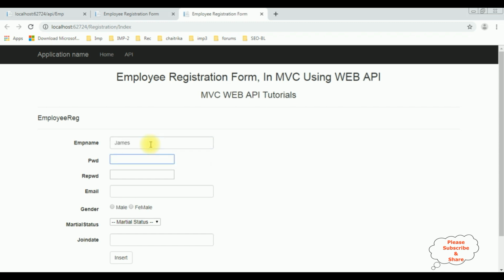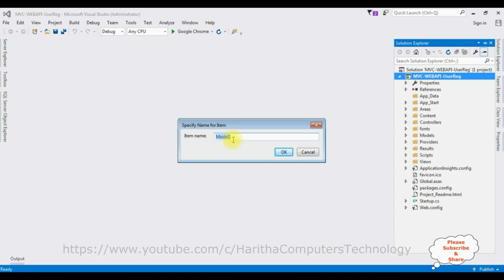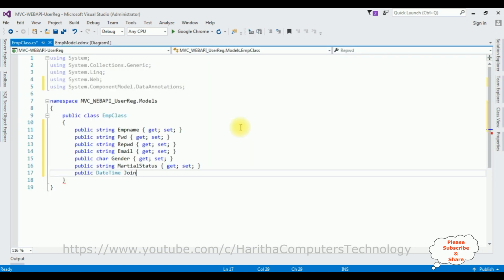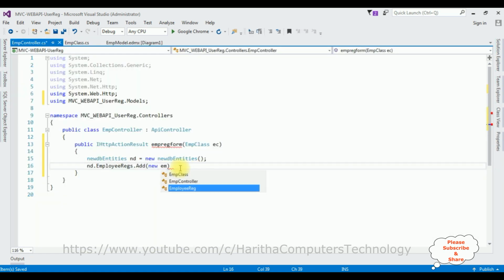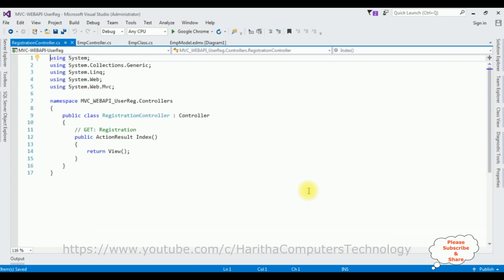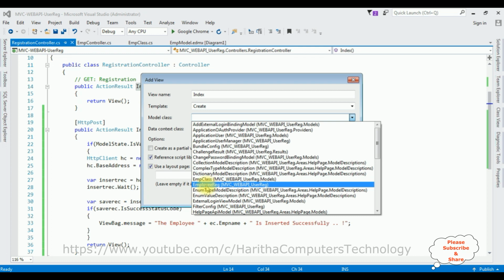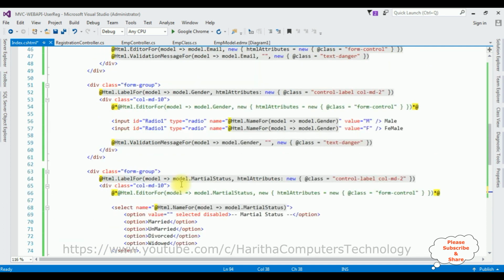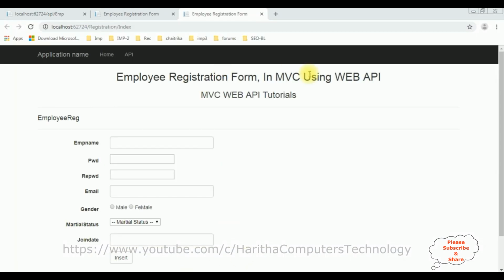ASP.NET MVC WEB API User Registration Form Code In c#4.6 Example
User Registration form save data into sql server database in asp.net mvc using web api 2